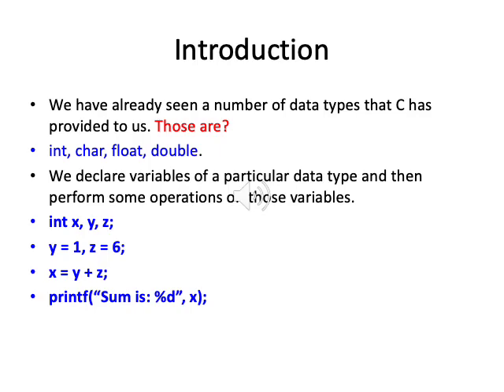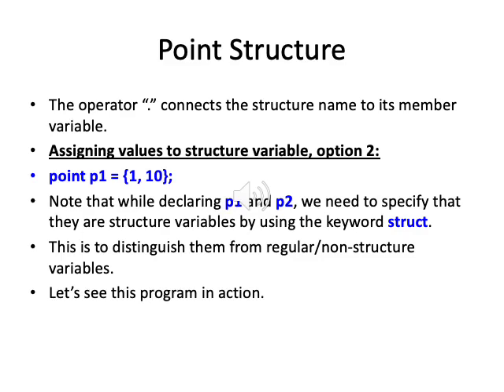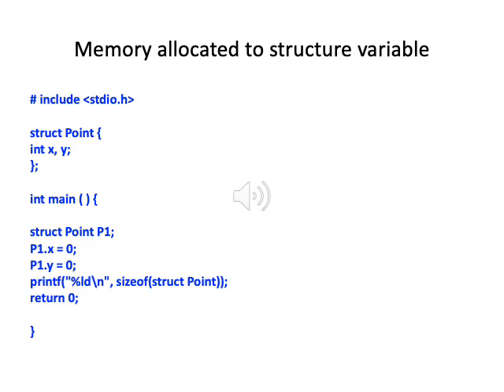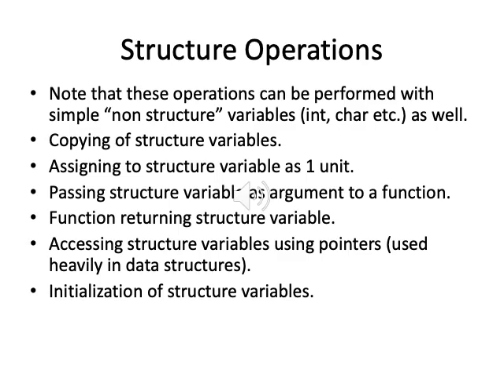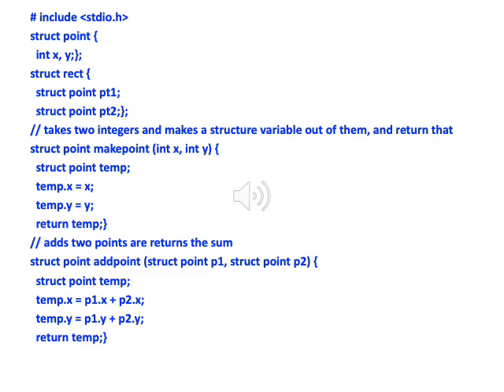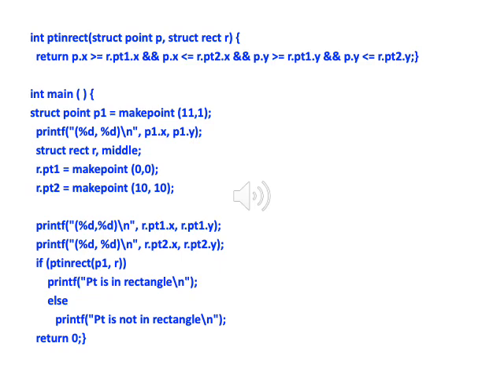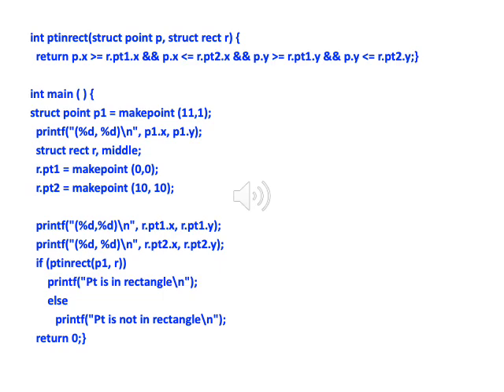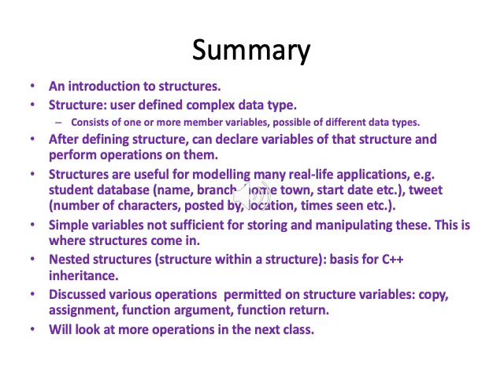GE103-S1-compressed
This is the compressed version of the Structures 1 lecture.